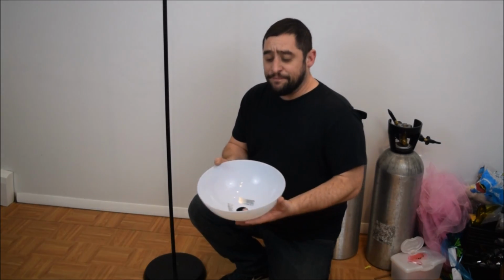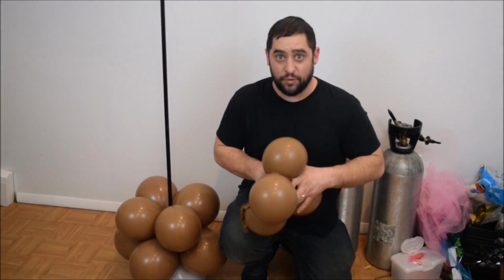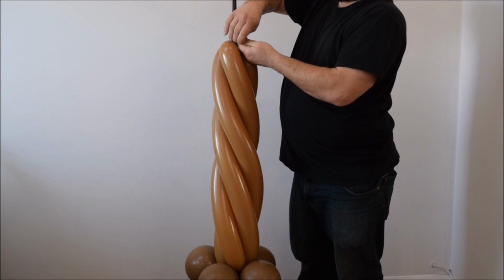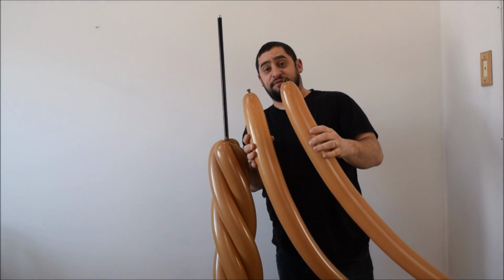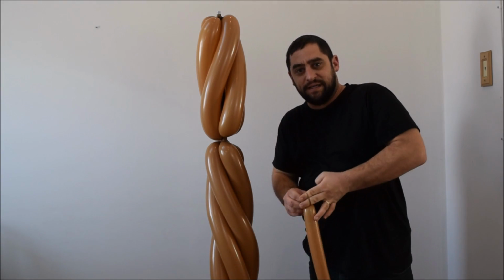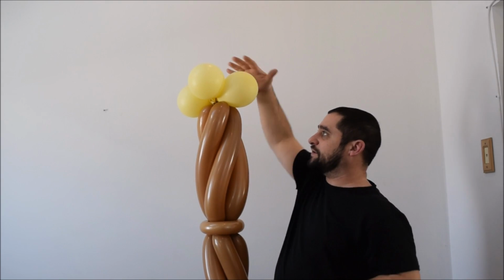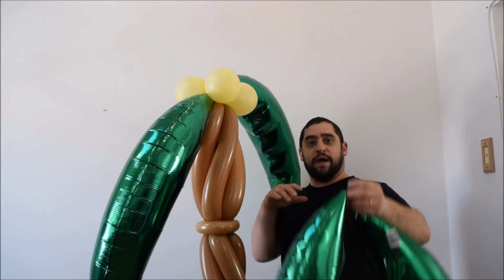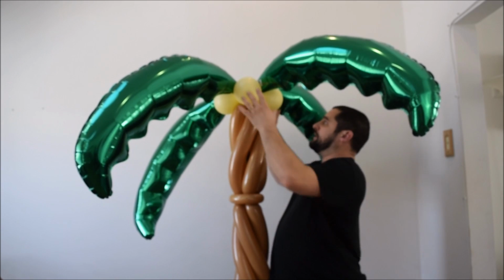DIY Balloon Column Lifesize Palm tree tutorial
How to make a Life-size balloon palm tree tutorial. Learn the balloon column for your next Beach , luau or chicka chicka boom boom themed party!